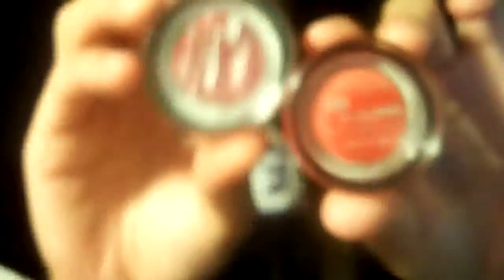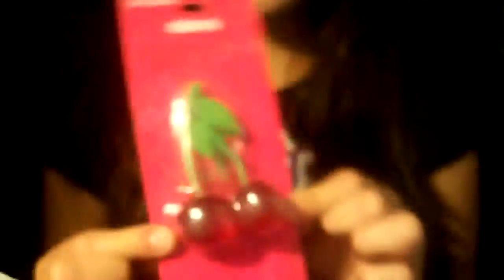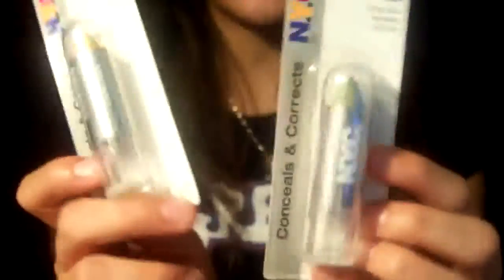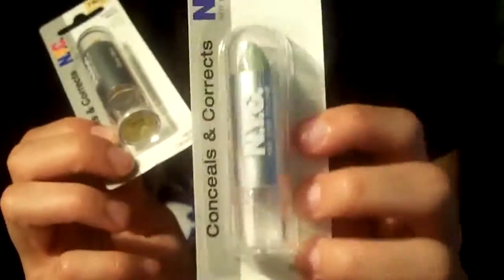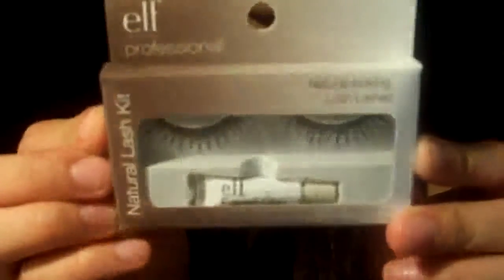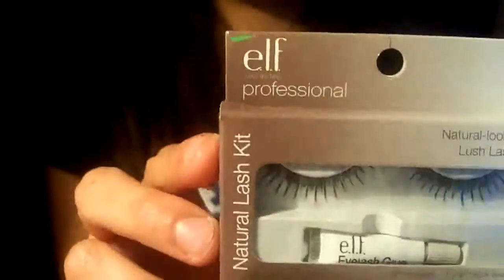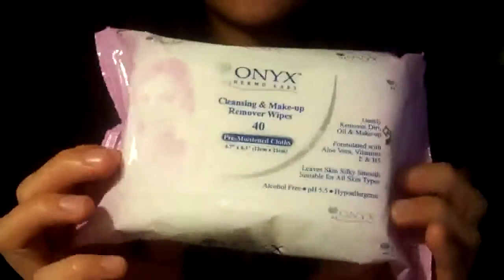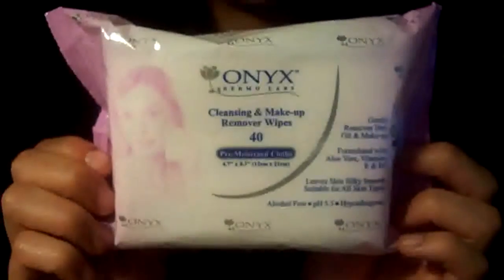Goodies: Walgreens, HEB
Went shopping!

Walgreens:
Loreal HiP Jelly Balms in RIPE and SUCCULENT

HEB:
NYC Coverstick in YELLOW
NYC Cover Stick in GREEN
Lash Blast Mascara
Cover Girl Eye Enhancers in  CRYSTAL WATERS (which i dont know if i will use)
ELF Natural Lash Kit
Posh Brow Brush
Onyx Makeup Remover Wipes

CLAIRES:
Cherry Air Freshener